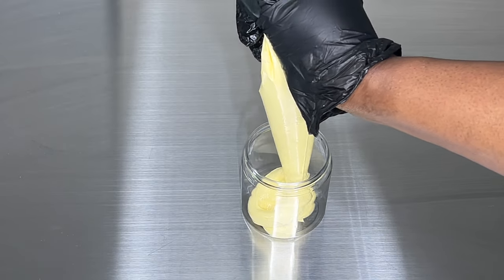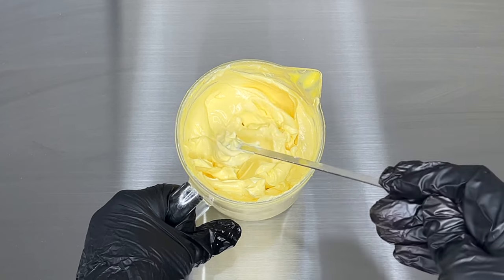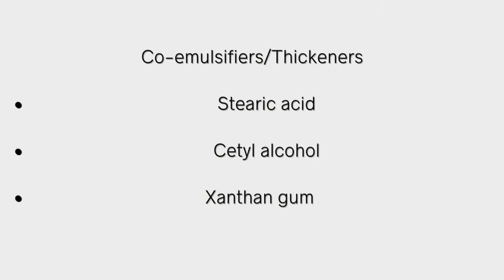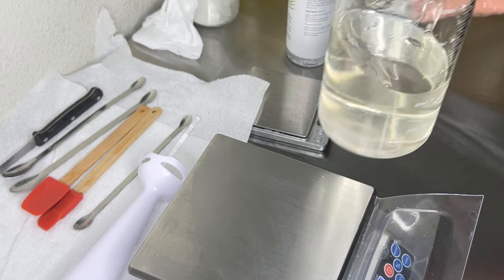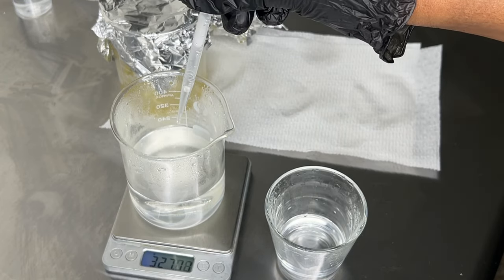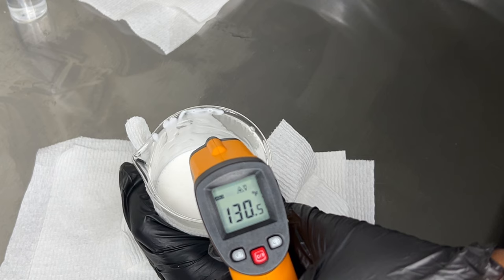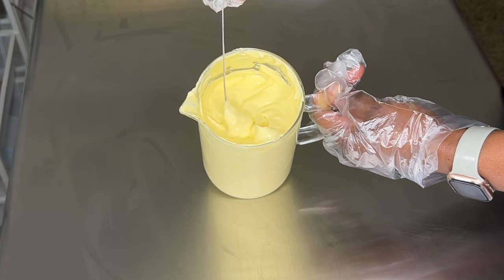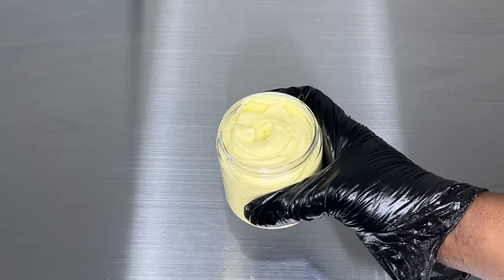MAKING BODY CREAMS & LOTIONS (TIPS & TRICKS)/SMALL BUSINESS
I wanted to share my tips and tricks that I use when making body creams and lotions for my small business. I hope you find this video helpful.

WHERE TO PURCHASE ITEMS I TYPICALLY USE IN MY VIDEOS:
Panthenol (lotioncrafter)
Bentonite clay
Kaolin clay
Orange peel powder
Turmeric powder
Dried hibiscus flowers
Hibiscus extract (formulator sample shop)
Chamomile & calendula extract (formulator sample shop)
Arrowroot powder
Kaolin clay
Moringa powder
2 ounce foaming bottles
2 ounce plastic bottles
4 oz plastic bottles